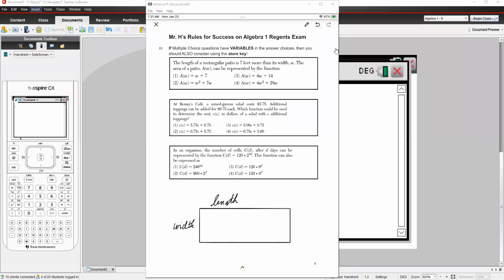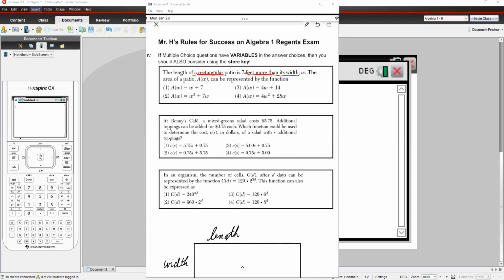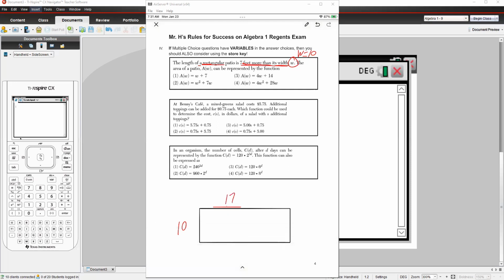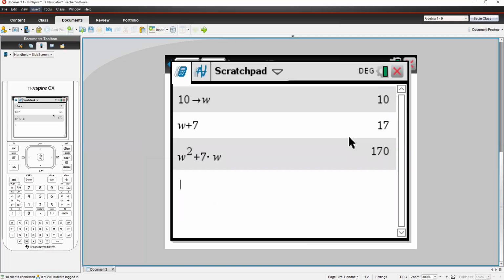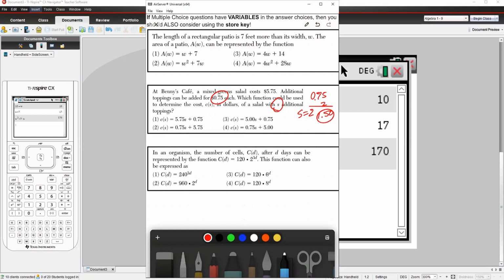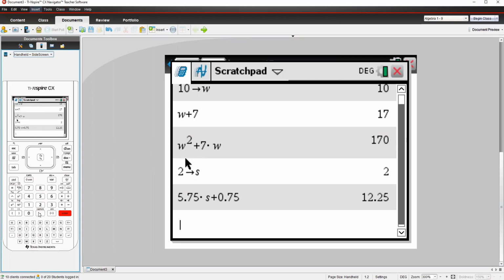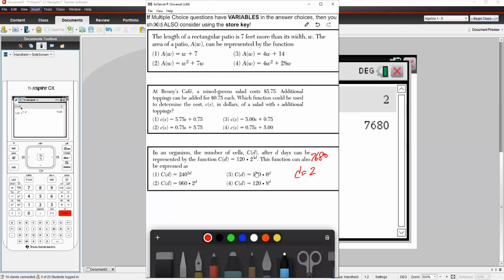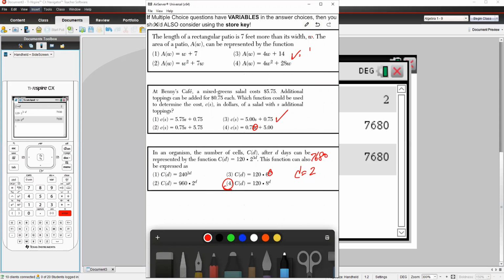Questions from page 4 Mr. H's Rules for Success on Algebra 1 Exam